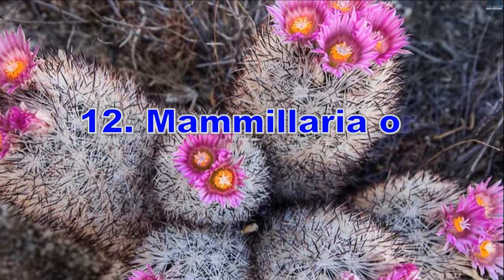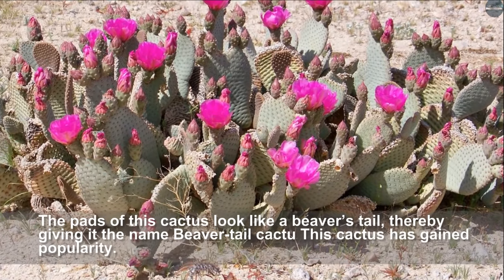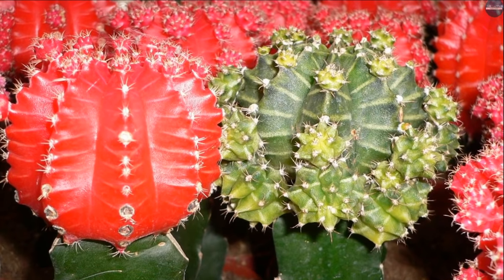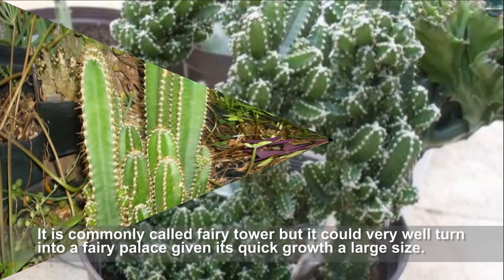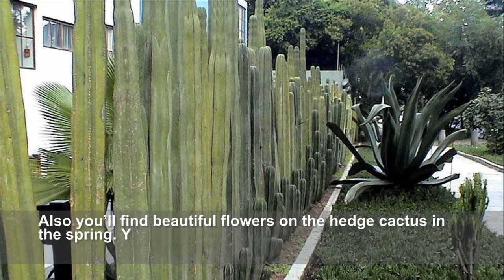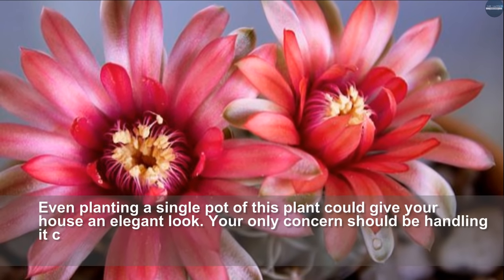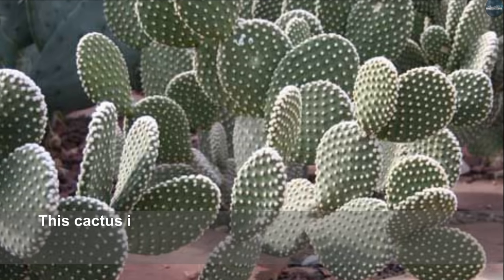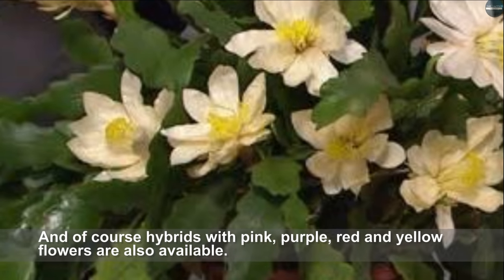Cactus Plants - 12 Types of Cactus you can Grow at Home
Cacti are beautiful and they demand less while simultaneously providing more greenery to your house. And while those other plants may wither and turn brown, a cactus will never die on you. Instead they might turn your desert home verdant. All you need is some space and sunlight. In the absence of light, the cacti will be etiolated. Plant these, after all they are not much different from roses; they have thorns. They are also strangely beautiful.